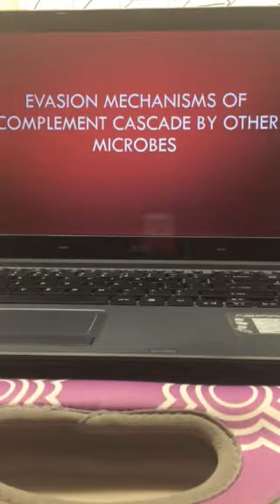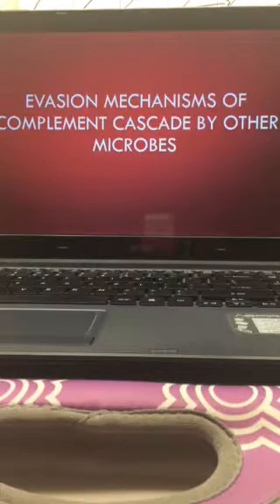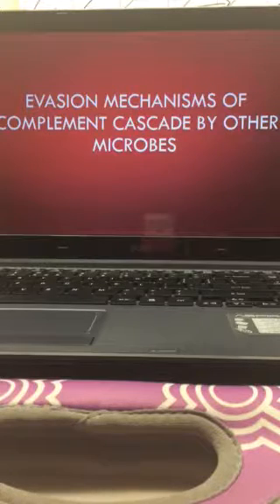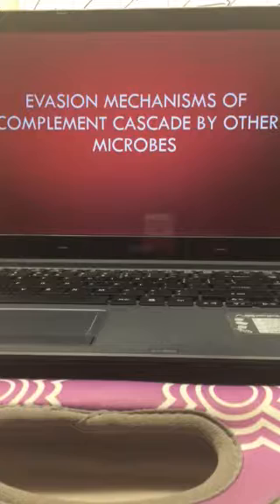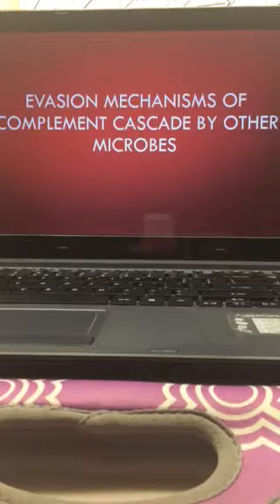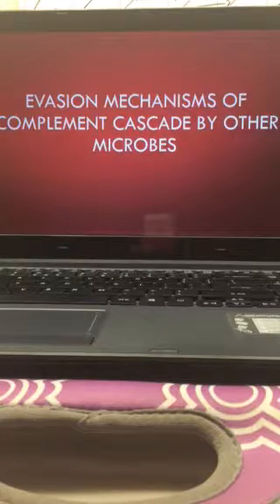Immunology video 3